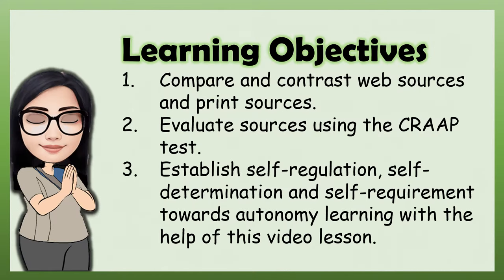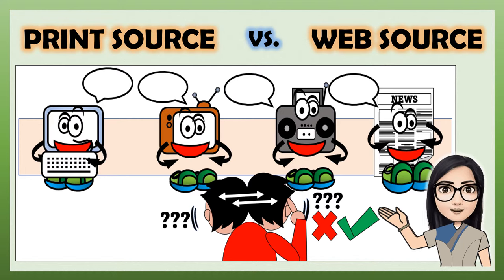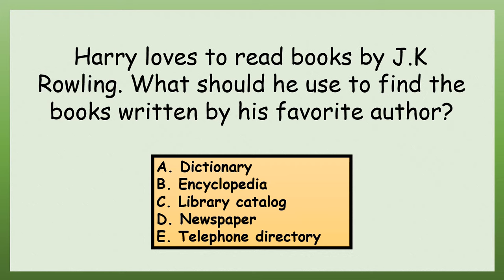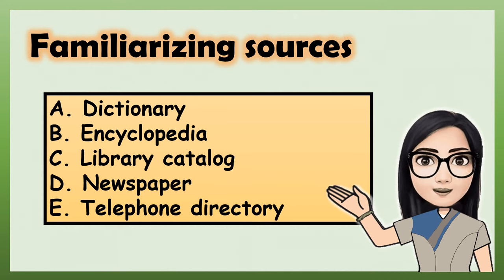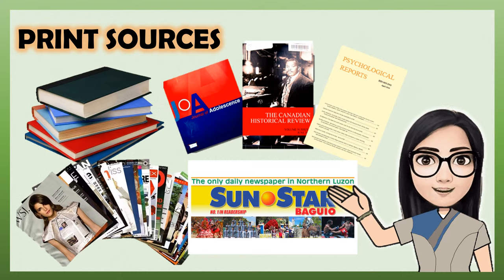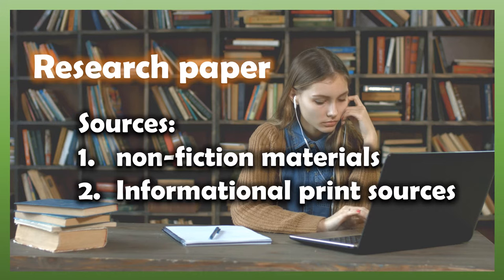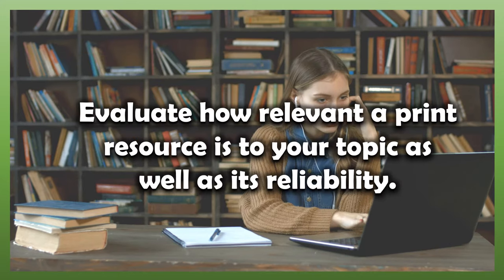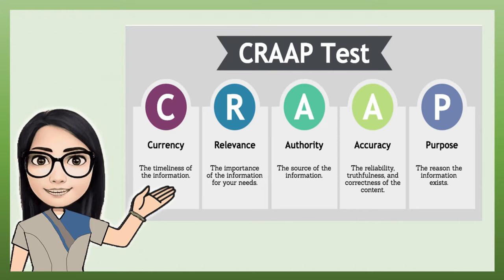English 10 Quarter 1 Module 5: Evaluating Information Sources (Print Vs. Web)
This video lesson is intended to my learners in English 10 to help them in understanding the lesson in Quarter 1 Module 5 entitled Evaluating Information Sources (Print Vs. Web) by CHERRIE BAGAYAWA-MALUCAY which was provided by RO/DO CAR.

Reference:
Malucay, C. B.  (2020). Quarter 1 - Module 5: Evaluating Information Sources (Print Vs. Web). Schools Division of Baguio City, Military Cut-off, Baguio City

Sources: (mentioned at the end of the video)
Music Background and videos - Thank you!